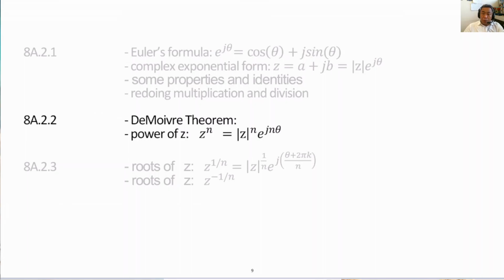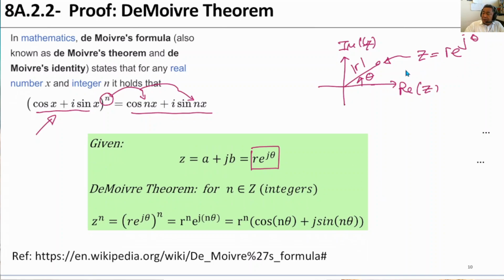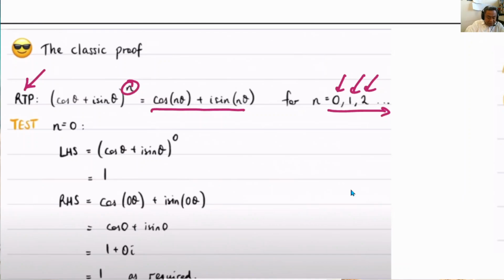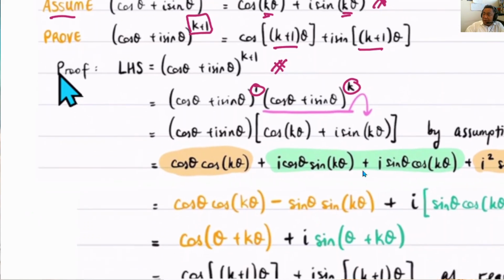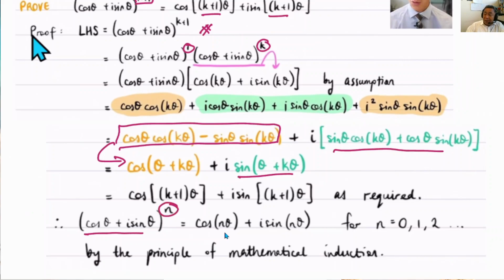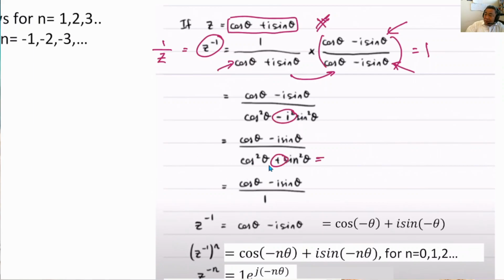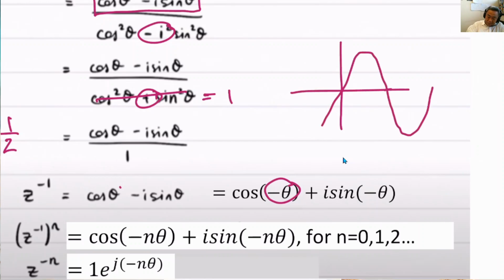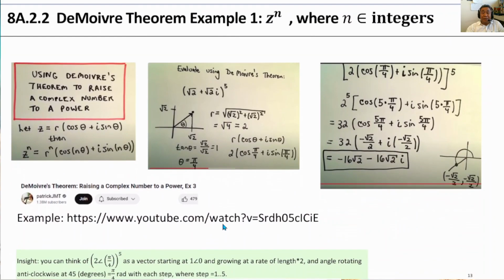8A 2 pg9 11